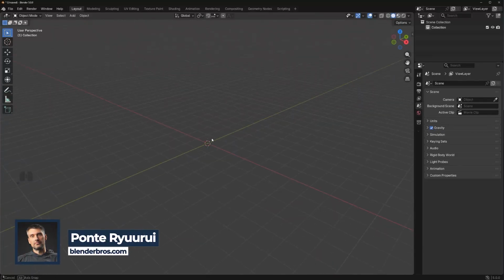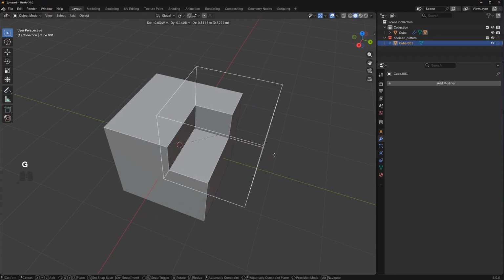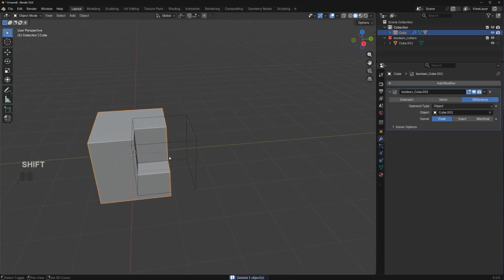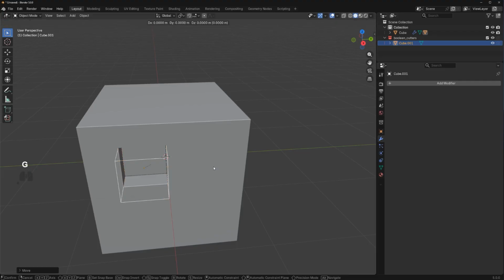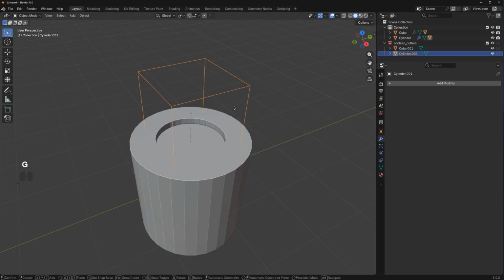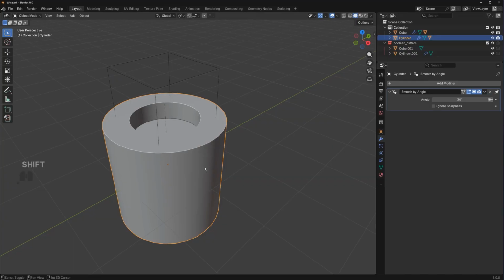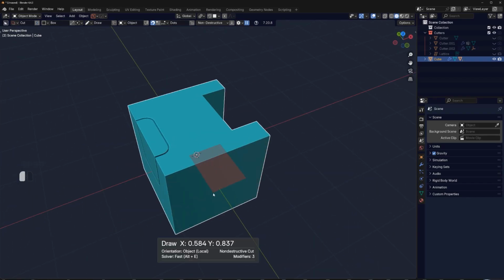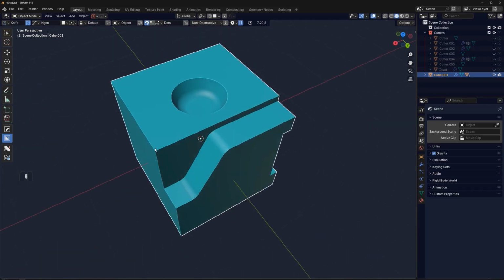Easy Blender Boolean Tricks You Need To Try